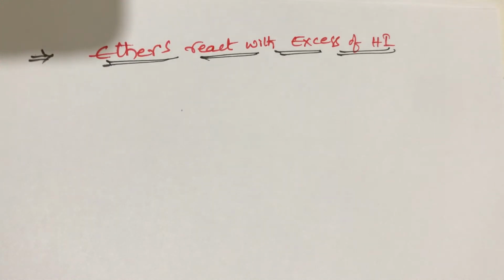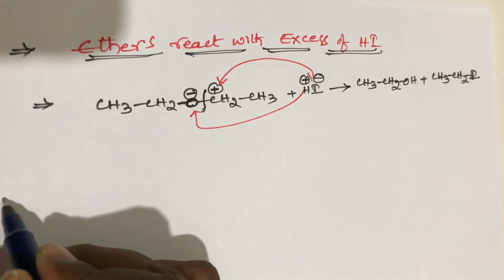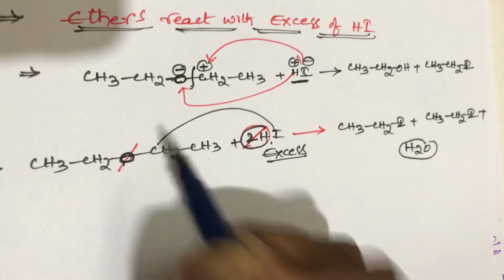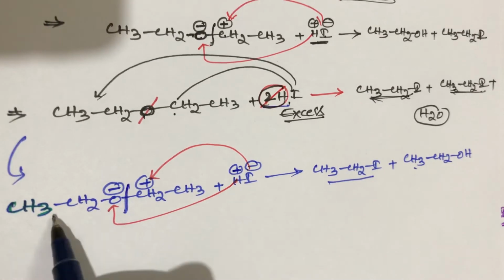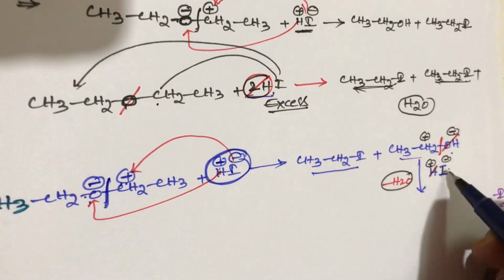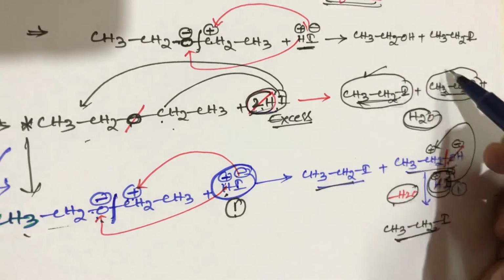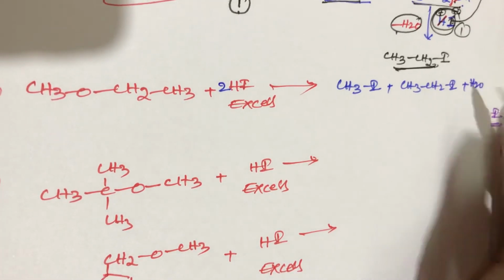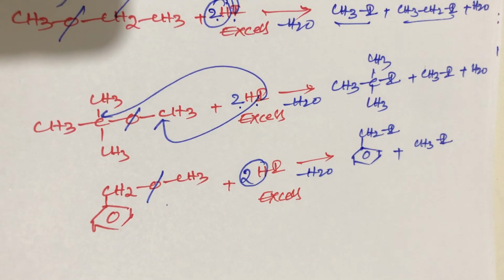Ethers chemical properties ( react with excess of HI ) important for NEET JEE EAMCET BITSAT.PART -7